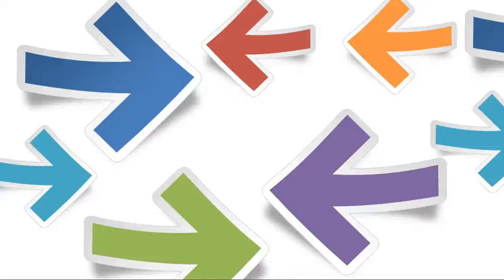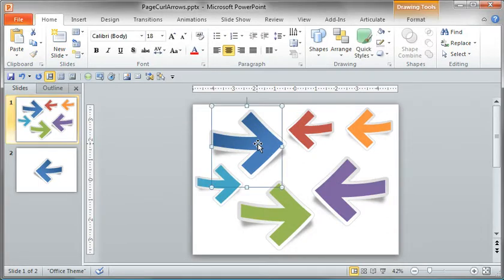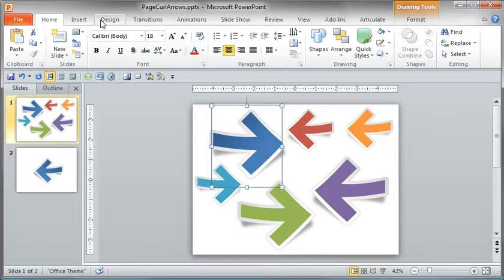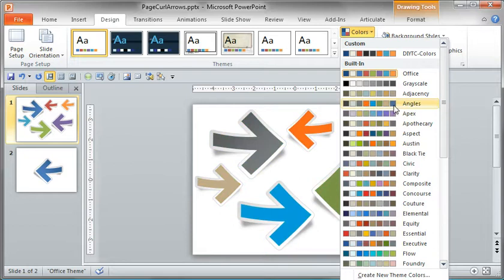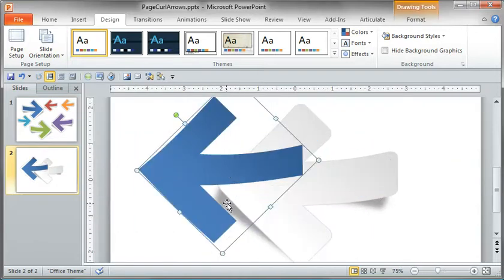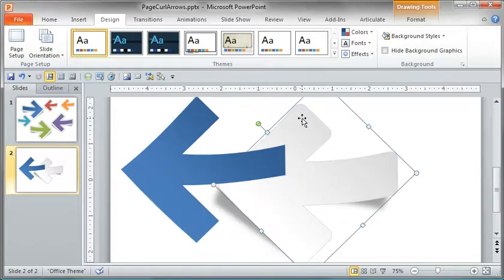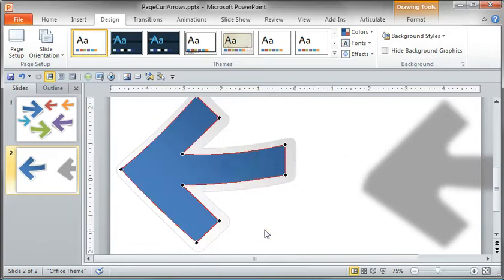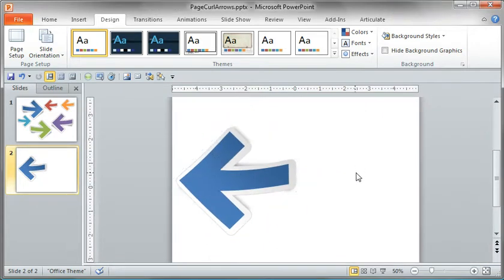PowerPoint Tutorial: How to create page curl stickers (1/5)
Page Curl Stickers: Arrow Icons (overview)